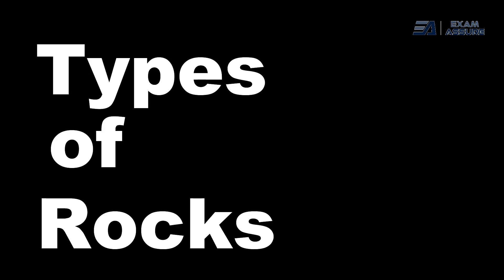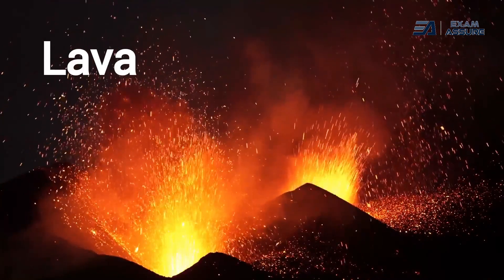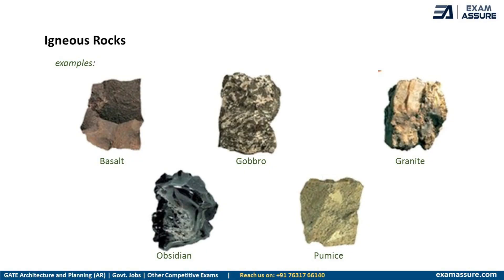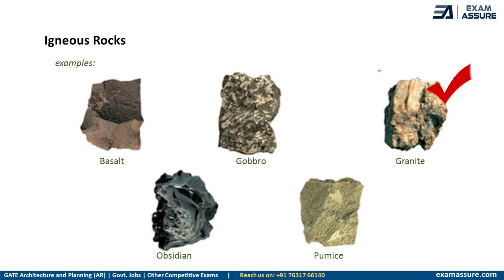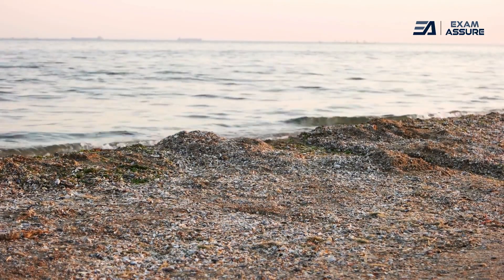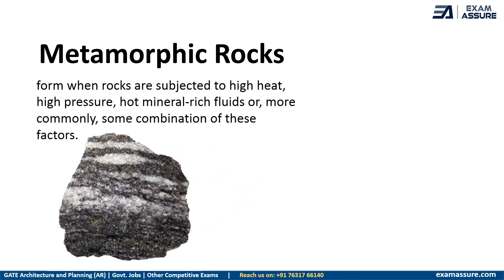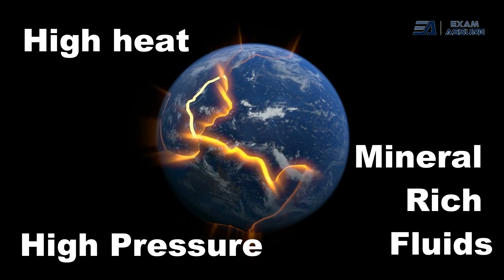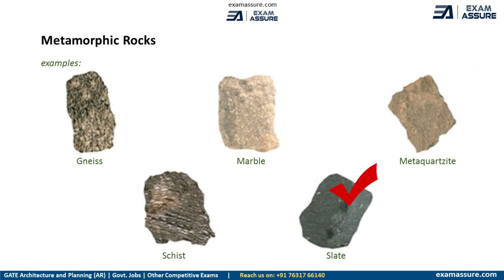Rocks and Their Types | Exam Assure GATE Classes | GATE Architecture and Planning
Voice:
Shivangi